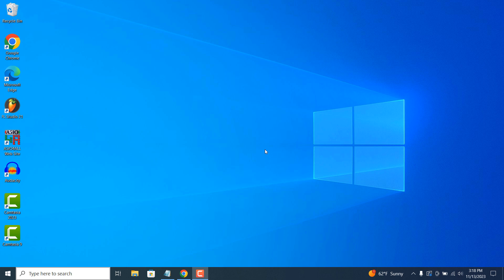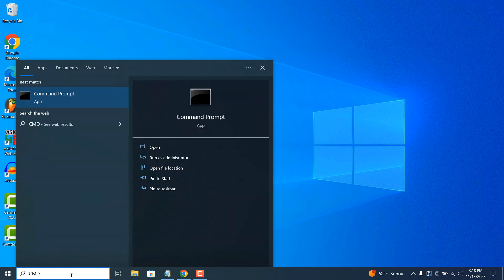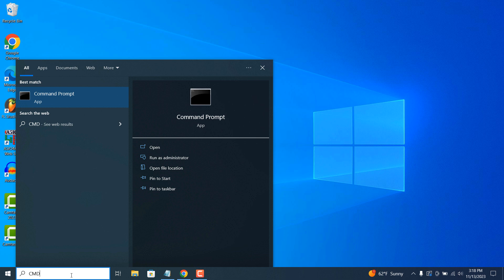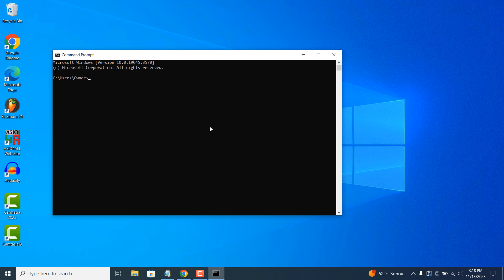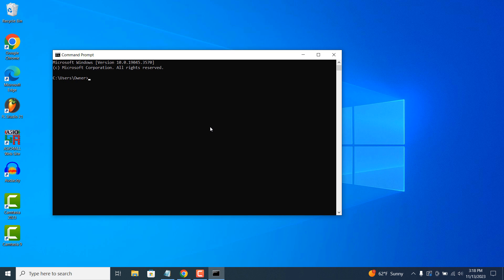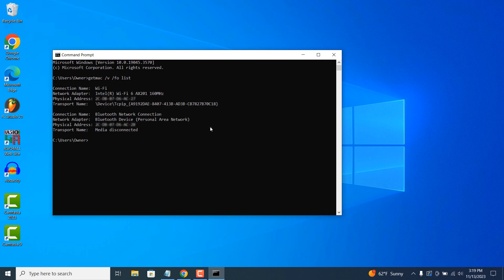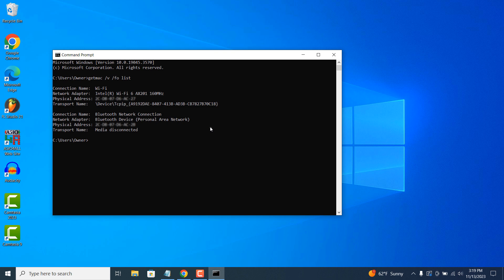How to Find Your MAC Address in Windows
In this tutorial, I show you how to find your computer's MAC address in Windows.

To find your computer's MAC address:
1. Click on the Windows search bar, and type in “CMD” to find the command prompt application.
2. Click on it to open it up.
3. To get your system’s MAC address, type in “getmac /v /fo list” and hit enter.
4. You’ll now see a list of all network adapters within your machine and their MAC addresses.

And it’s as simple as that, obtaining your computer's MAC address in Windows can be achieved in a few seconds using a simple command in the command prompt application.

*What is a MAC Address?*
A MAC address is, it’s a unique set of 12 alphanumeric characters that are used to identify each individual device on a network.

Please note, some devices may have more than one MAC address. For example, the laptop that I’m using has two MAC addresses, because it has one for the wireless network card, and another for the Bluetooth network card.